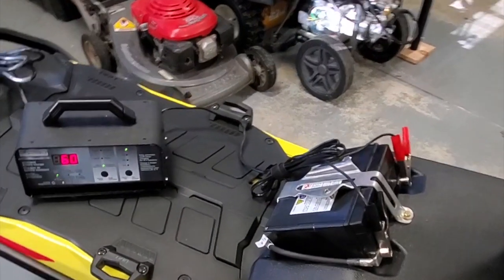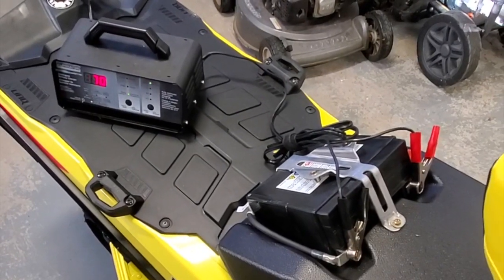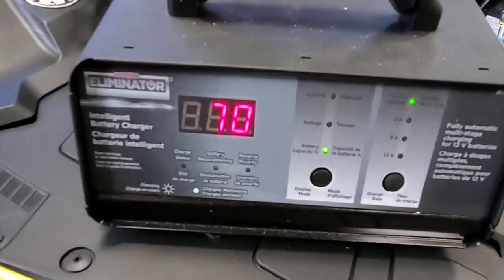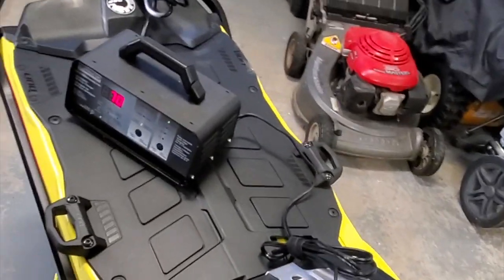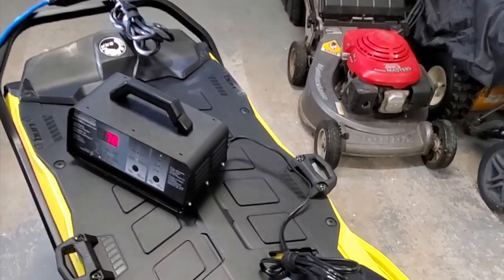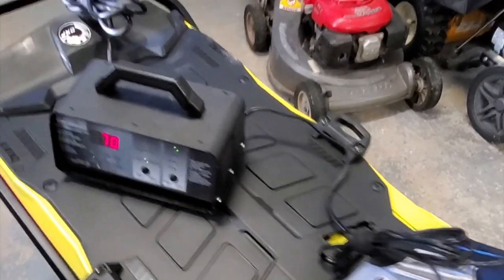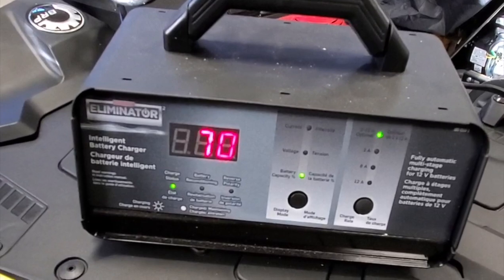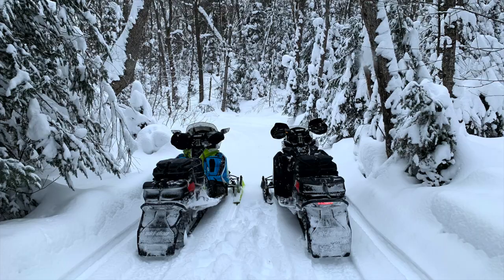Mikey's Tips | Charging Your Sled Battery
Sledaddicz Mike explains how to charge your battery on your sled. Making sure your battery rests at the correct voltage is very important. If your voltage is low be sure to charge the battery before you go out riding!